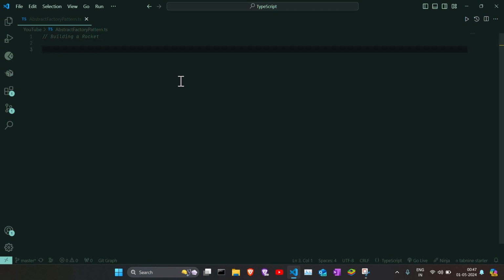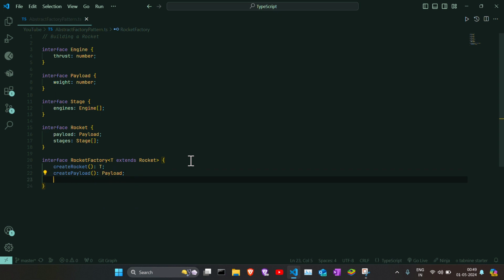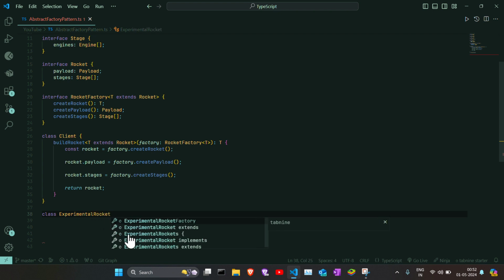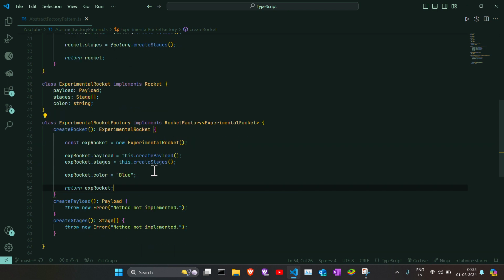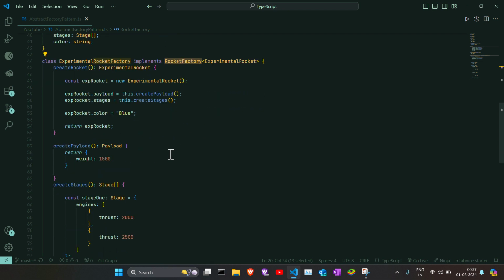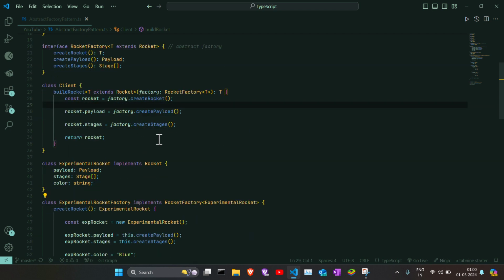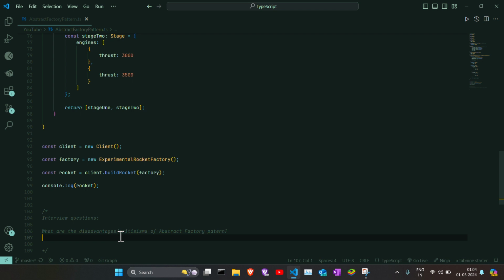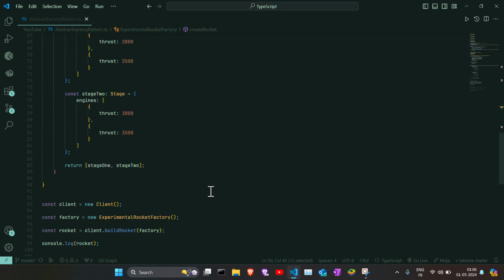Abstract Factory Pattern in Typescript | Creational Design patterns | Real World Example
Welcome to LuckyReact, where we dive deep into coding and programming! In today's video, "Abstract Factory Pattern in Typescript," we'll explore all the information regarding this design pattern. We will know how to implement this in Typescript, what are advantages and disadvantages, and also some real world applications. Whether you're a beginner or an experienced coder, you'll find valuable insights and tips to enhance your skills.

- What is Abstract Factory Pattern?
- What are its advantages?
- How to implement it in Typescript?
- What are the disadvantages?
- What are some real world applications of this pattern?